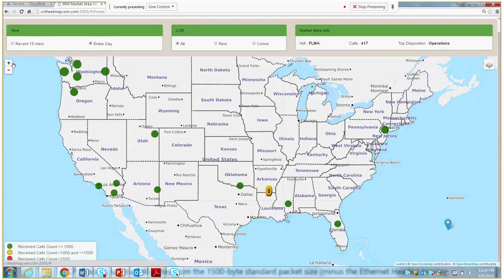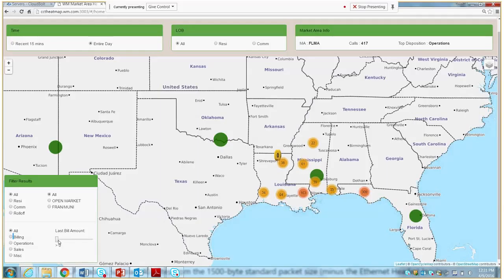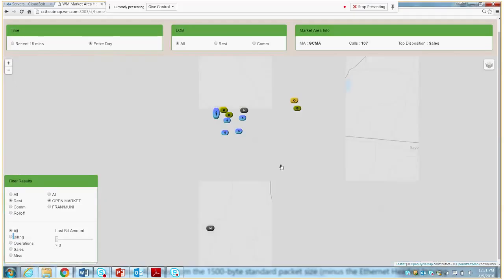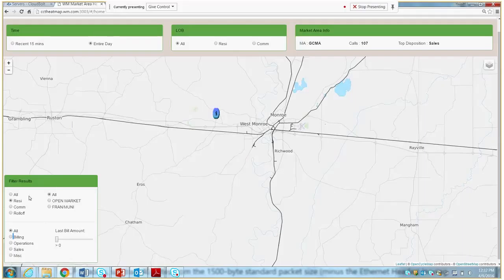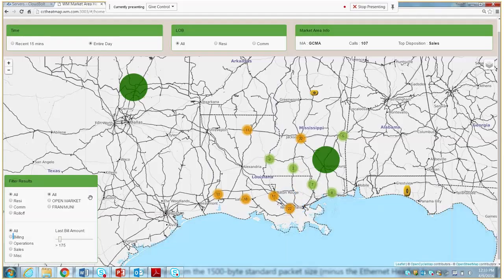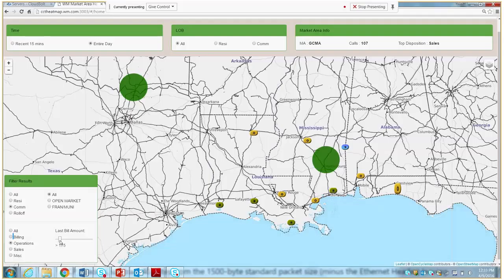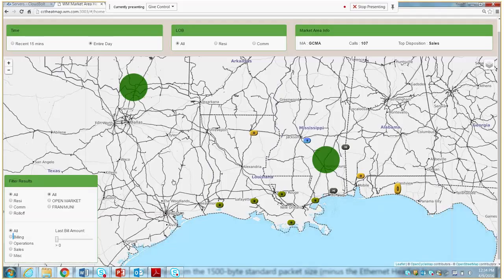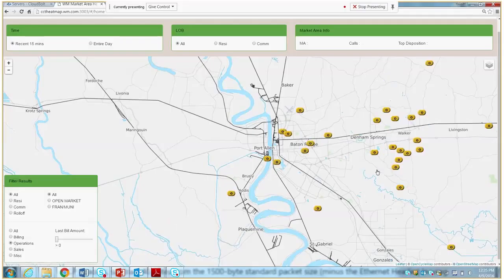heatmap gr Gite, Abhi Saturday, April 09, 2016 12 29 52 PM